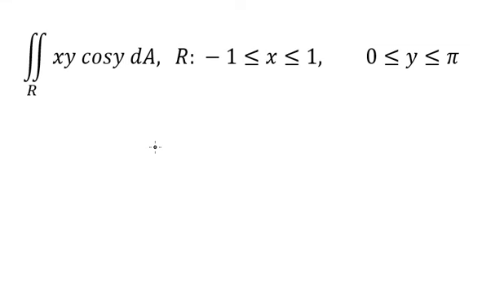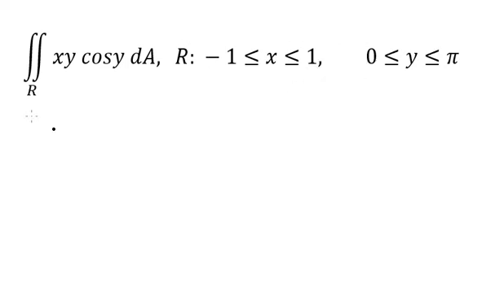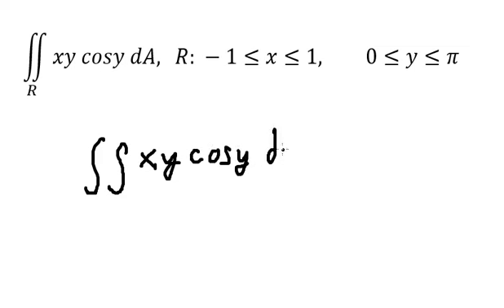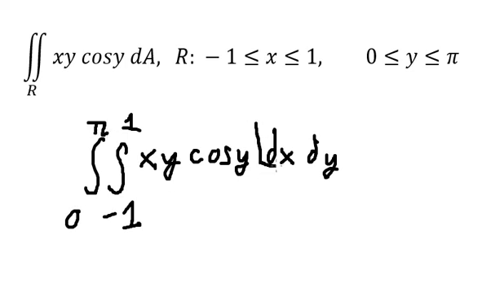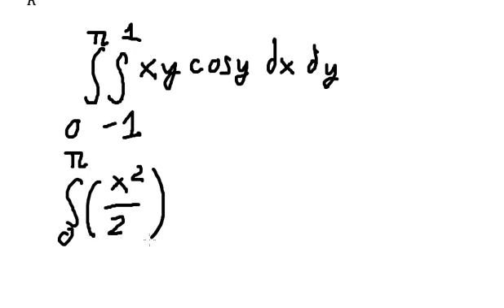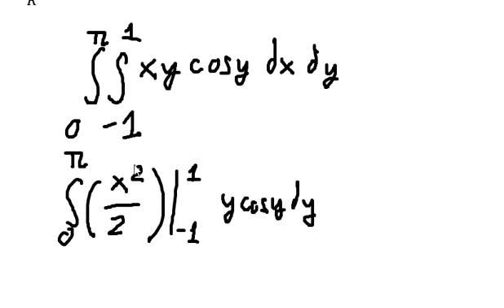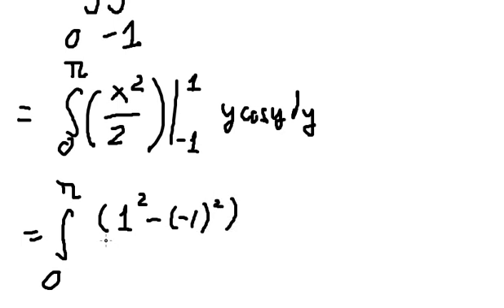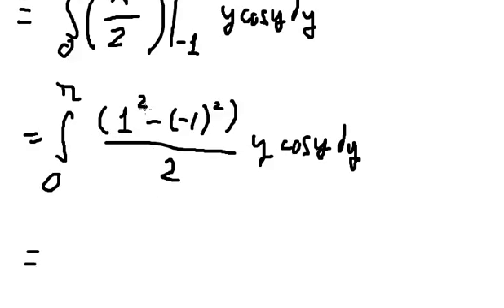Calculus Help: Double Integrals - ∬R xy cosy dA, R: -1≤x≤1,0≤y≤π - Techniques